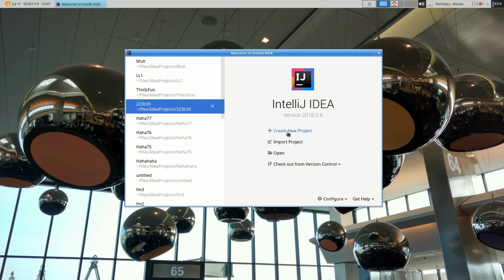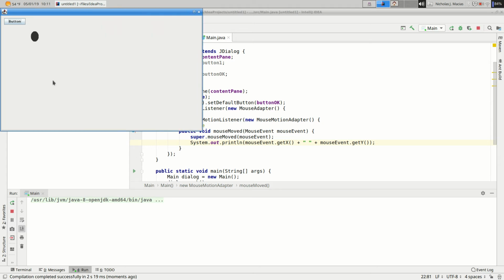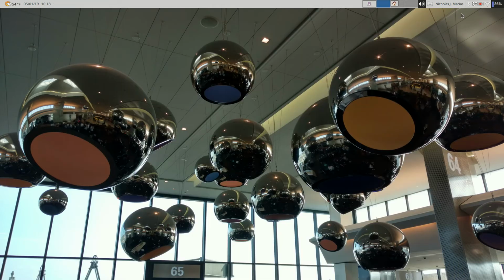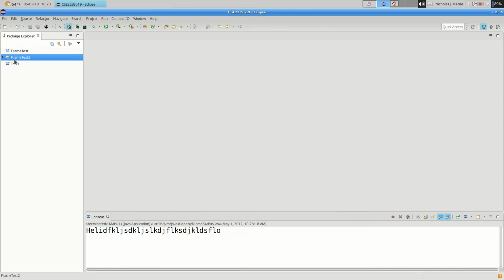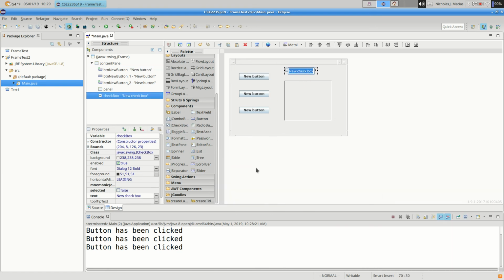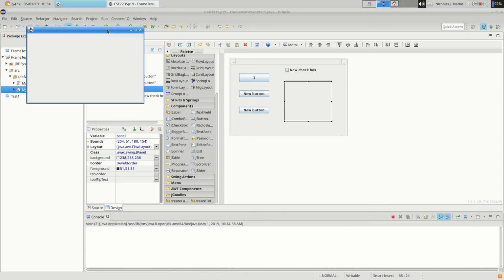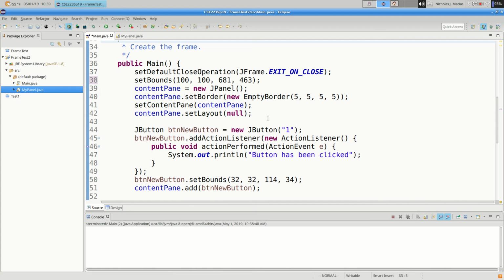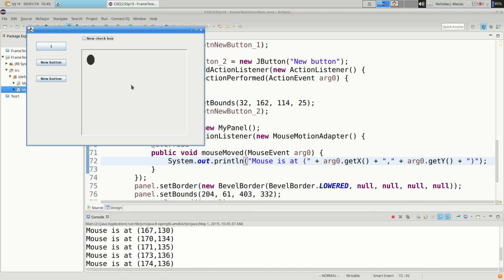CSE 223A 20190501